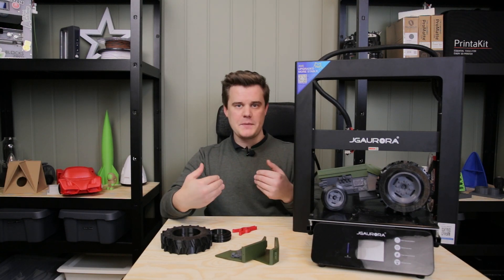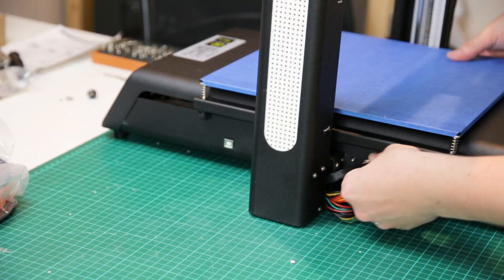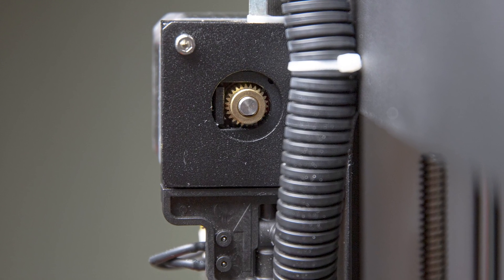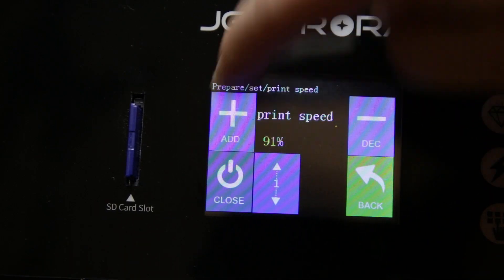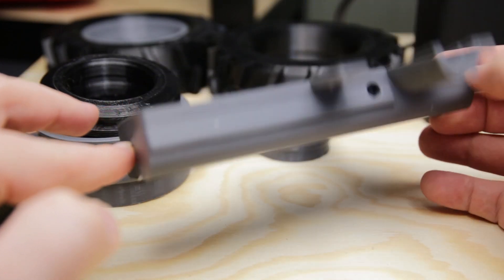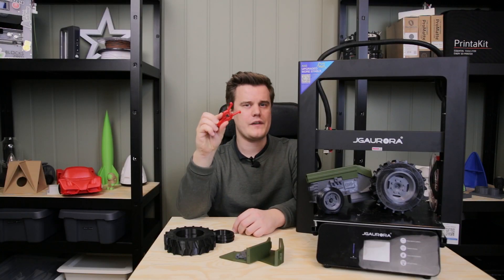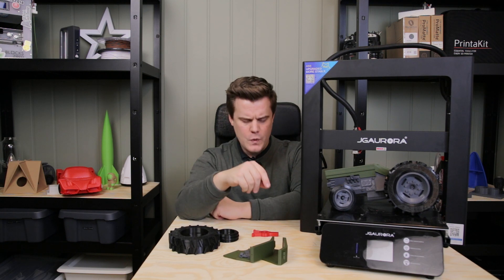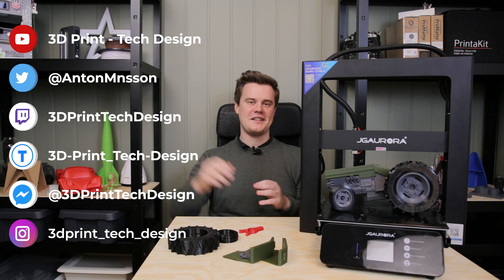A very Lagom 3D Printer? - Jgaurora A5S 3D Printer Review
Here's my review of the Jgaurora A5S 3D Printer. Probably the hardest printer name to pronounce for a Swede.  How LAGOM is this machine? find out!

00:00 Intro
01:07 Specs
02:00 Cura
03:12 On Board Interface
05:14 Test Project
06:30 Print Closeups
10:01 Conclusion